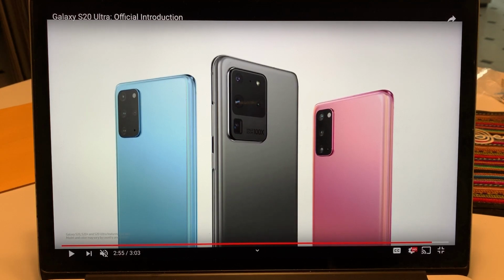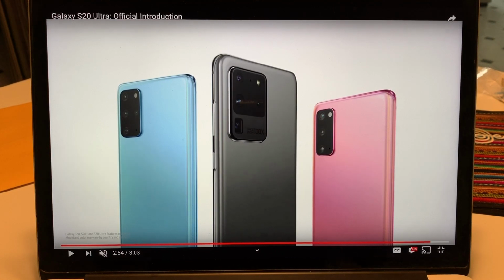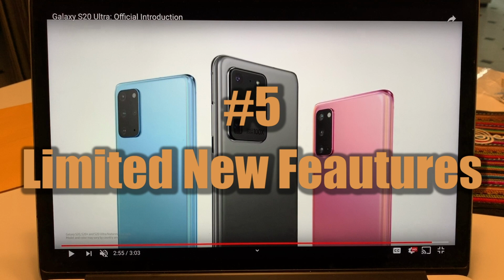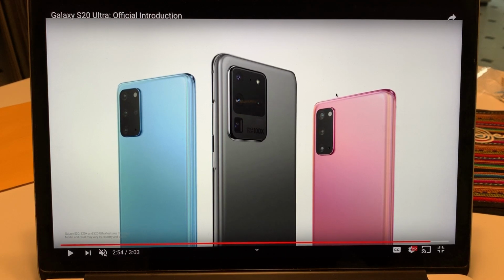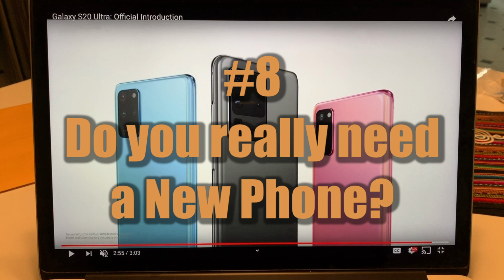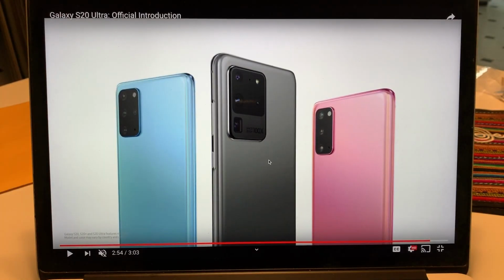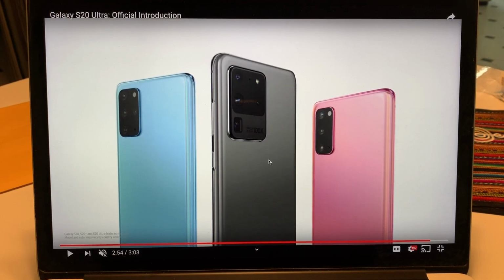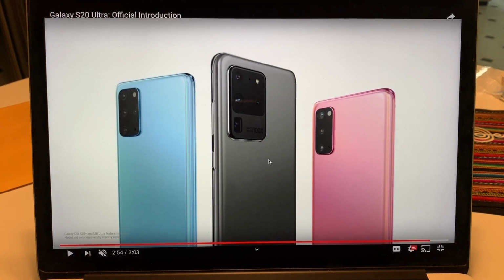12 Reasons not to buy the Samsung Galaxy S20 5G in the USA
12 Reasons not to buy the Samsung Galaxy S20 5G in the USA.

Hi guys on this video I will give you 12 reasons NOT not to buy the newest Samsung Galaxy S20 5G.

Here are my reasons:

#1 Is too damn expensive.
#2 Prices will drop fast.
#3 No Headphone Jack. Samsung want us to buy the Samsung Buds Plus for $149.99
#4 Only Sub 6 5G on the entry level S20.
#5 Limited New Features.
#6 One day only Battery.
#7 You can record 8K only with Telephoto Lenses, No Auto Focus, No Video Effects.
#8 Do you really need a New Phone?.
#9 It's a fragile phone.
#10 Save Money, and buy last year's Flagship.
#11 Color options are weak.
#12 Don't support Expensive Phones.